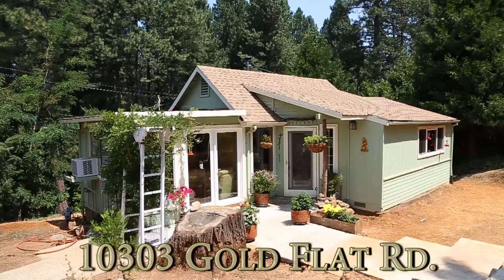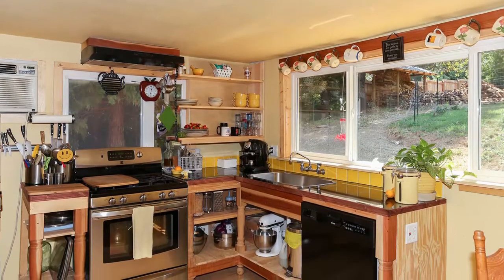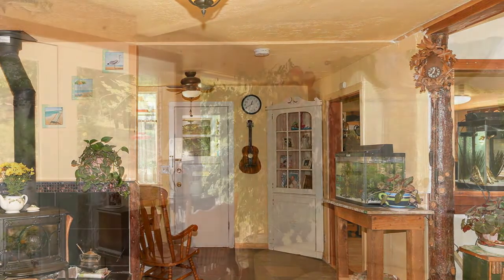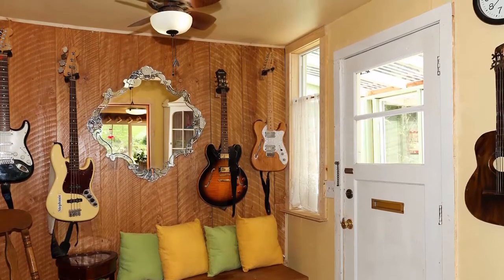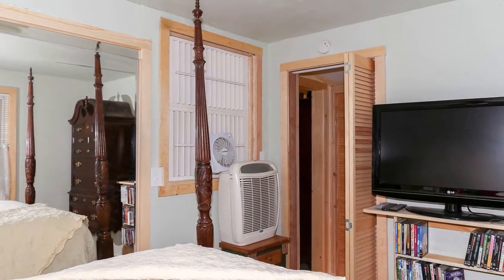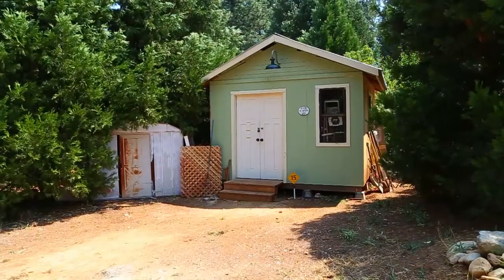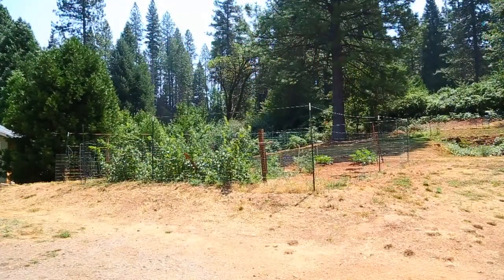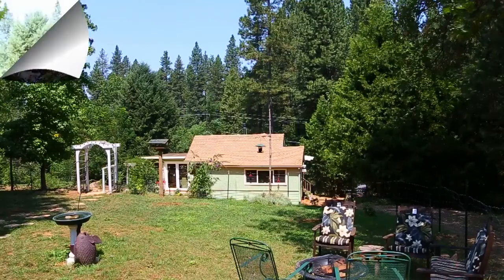10303 Gold Flat Rd. Presented by Teresa Dietrich ~ Nevada City Real Estate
This cute and cozy home boasts 2 Bedrooms and 1 bathroom and is on nearly an acre of land !!